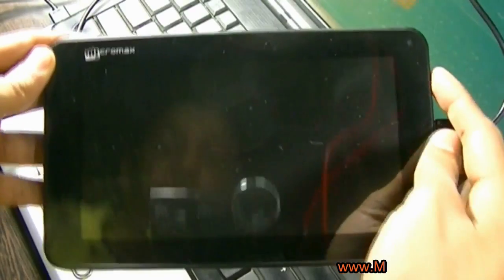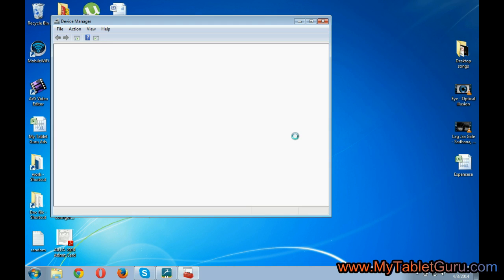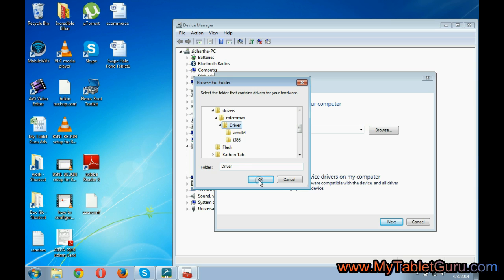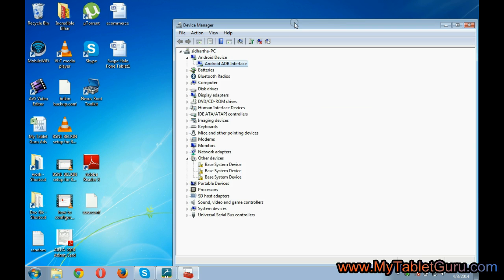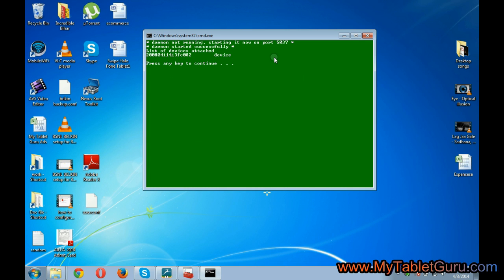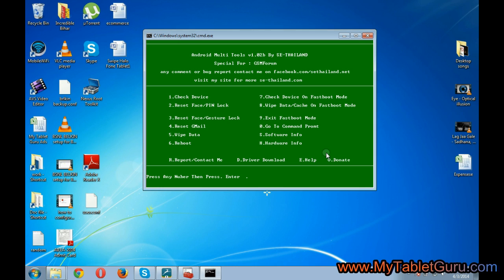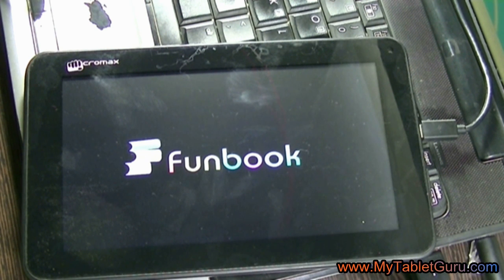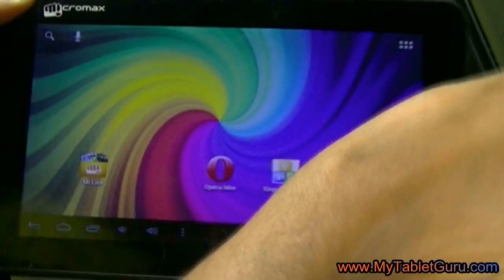Unlock Micromax Funbook pattern lock using Android Multi tool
If your Micromax Funbook tab has got a pattern lock and you have forgotten the password then it can be unlocked through the following steps.
1. Connect the tablet to the laptop or PC
2. On the tablet go to the Device manager. Search Device Manager on Start menu or right click on My Computer - Properties - Device Manager
3. Here update the drivers of the Micromax tablet. Method is shown in the video
4. Now run the Android Multi tool software
5. Here select option 1 to check if the tablet is detected
6. If detected then select the option 5, which says Wipe data
7. Now tablet will restart of its own and it will not have the pattern lock